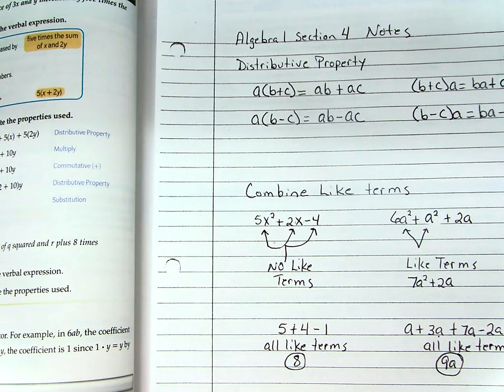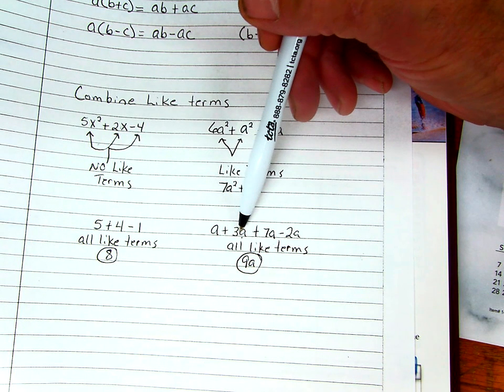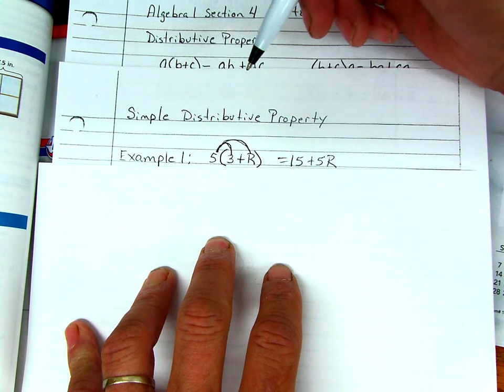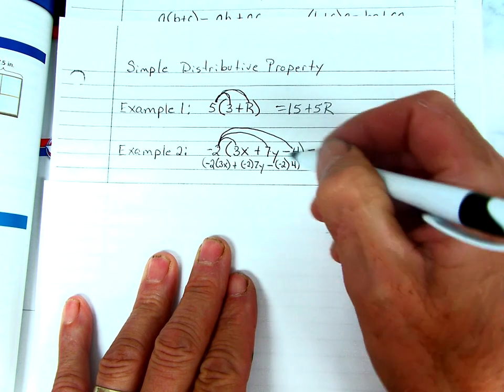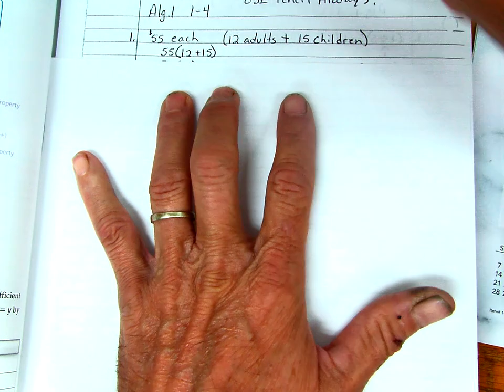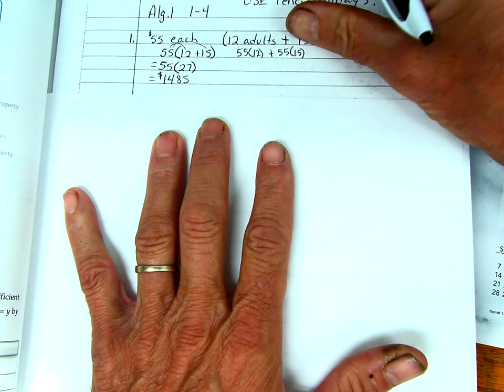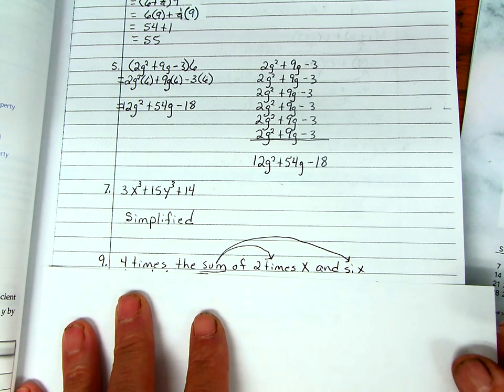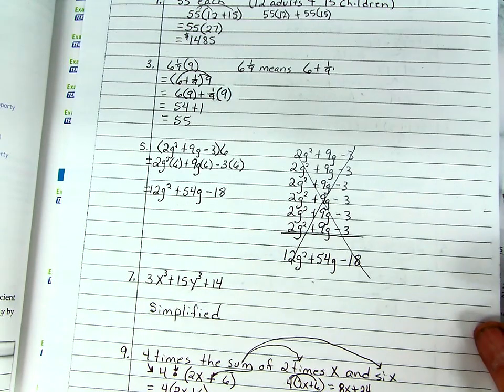Algebra 1 Chapter 1 section 4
Alg.1 Chapter 1 section 4, the distributive property